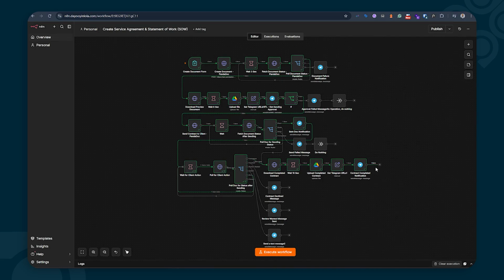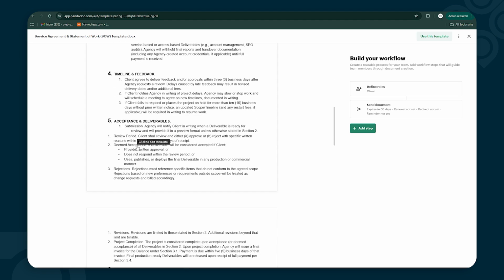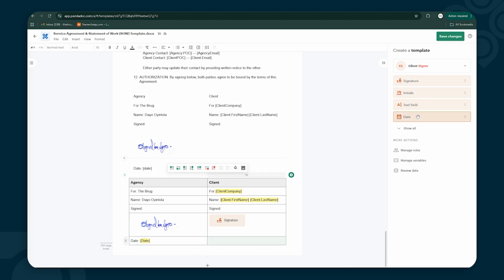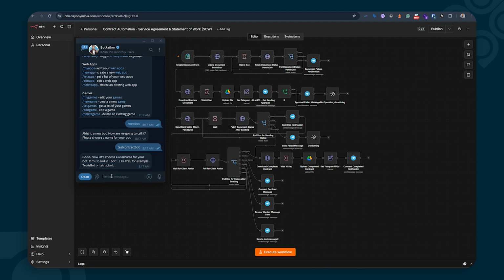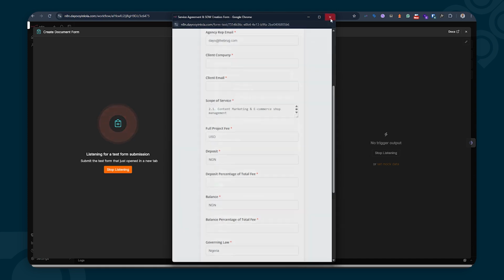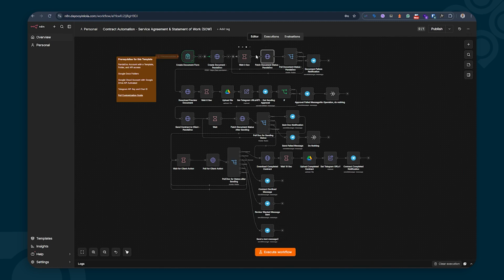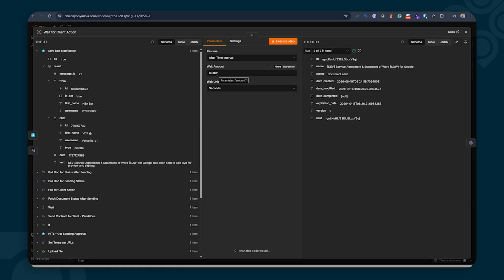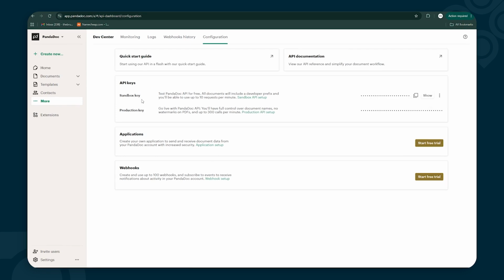Automate Your Contracts with n8n & PandaDoc - Free Templates Included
Stop sending contracts manually. In this video, I walk you through setting up a contract automation system (using n8n and PandaDoc) that automatically creates, sends, and tracks signed contracts.

You fill out a single short form. The system generates a complete contract, sends it to your client for review, collects their signature online, and keeps you updated at every step. No chasing. No follow-ups. No starting from scratch on every project.

What you will learn:

How to connect n8n, PandaDoc, Google Drive, and Telegram
How to auto-generate contracts from a form submission
How to send contracts for e-signature automatically
How to get real-time notifications as your contract moves from draft to signed
How to set up automatic reminders for unsigned contracts

Tools used:

PandaDoc (free plan with API access)
Google Drive API (Free Google Cloud Account)
Free Telegram bot (notifications)

⌚Timestamps:
Contract Automation Demo - 00:00:07
PandaDoc Template Setup - 00:06:08
PandaDoc API Setup - 00:22:32
n8n template import and setup - 00:23:34
How to Create a FREE Telegram Bot - 00:26:37
How to Get Your Telegram Chat ID - 00:28:23